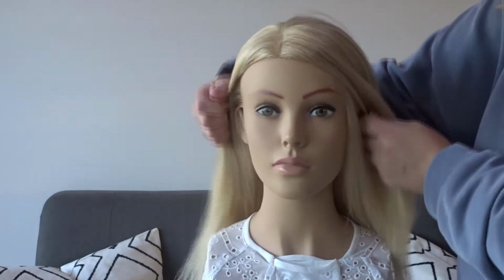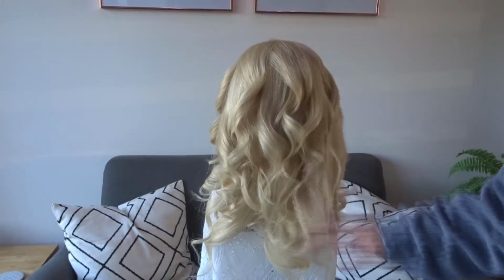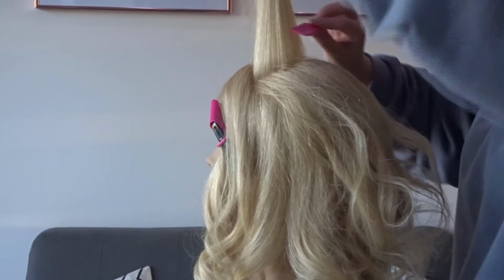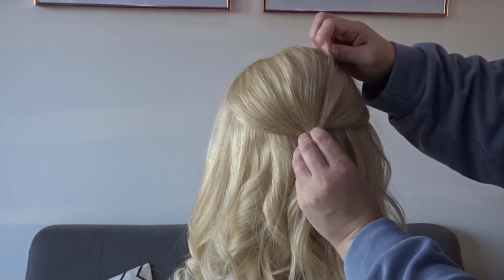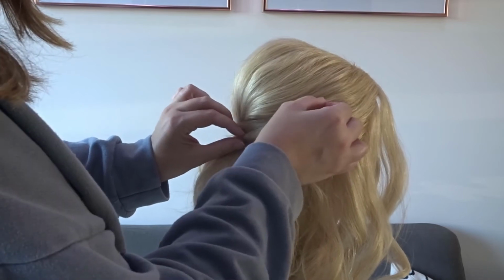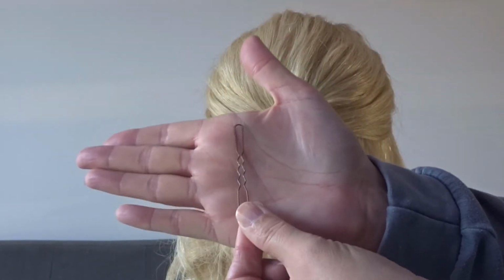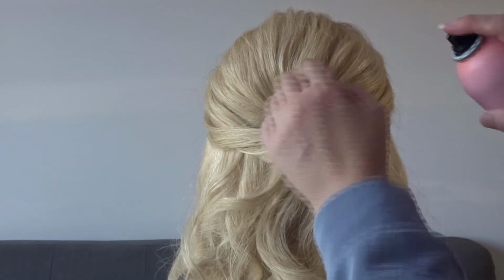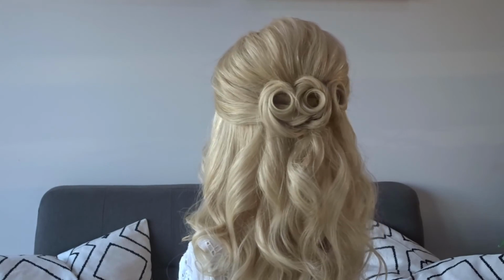Half up half down pin curls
Half up half down curly hair tutorial with pin curl accents. Follow my step by step instructions to recreate this beautiful curly half up hairstyle.